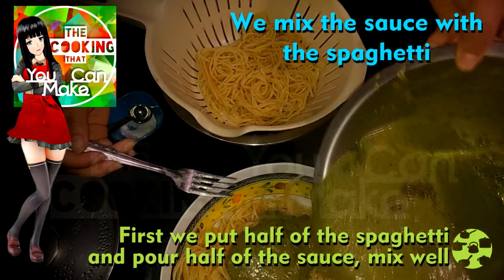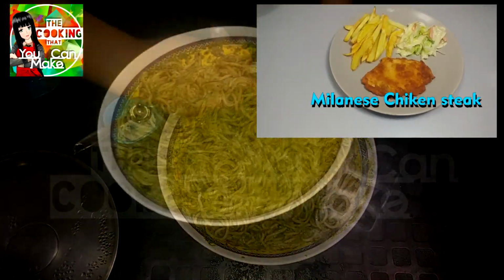Green spaghetti with spinach, basil, cheese and milk very easy and tasty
Prepare this tasty and easy recipe for green spaghetti with spinach, albhaca, cheese and evaporated milk. You can enjoy these juicy Spaghetti with my recipes on my channel: Milanese Chiken steak, Chiken breast in sweet and sour sauce or Pork chops.

Ingredients:
1 box Spaghetti, 16 oz (400 g)
1/2 tsp Pepper Powder
1 tsp Minced Garlic or Pasta
1 can of Evaporated Milk (354 ml)
Salt
1 tsp Oregano Powder
1/2 Medium Onion, diced
125 g of Parmesan Cheese or Cheddar Cheese or Some Semi-Soft Salty Cheese
240 g Spinach Leaf and Stem
15 g Basil Leaves
Olive or Vegetable Oil
4 Bay Leaves